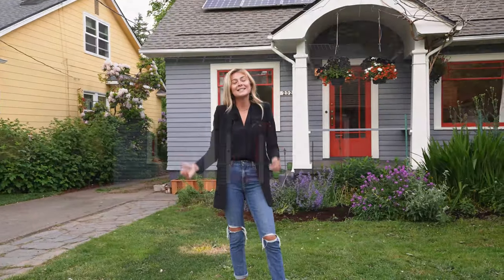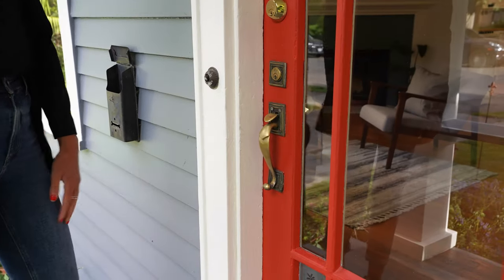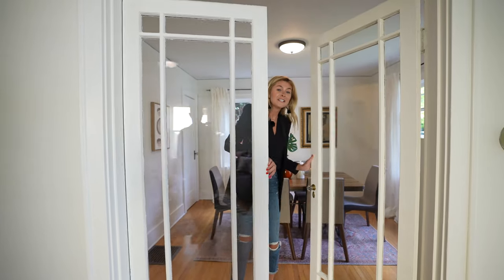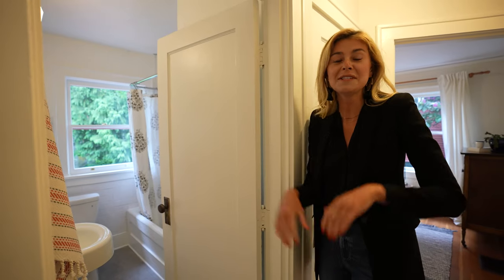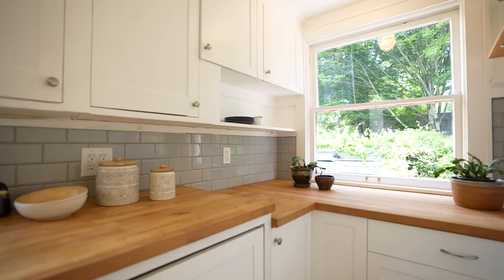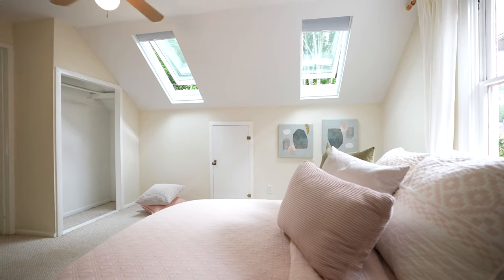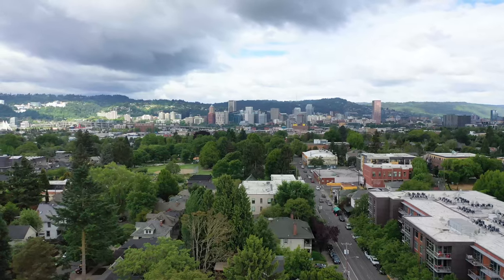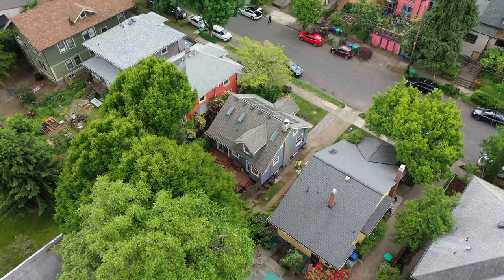2323 SE Yamhill | Portland Oregon